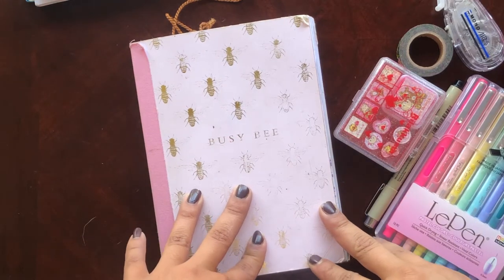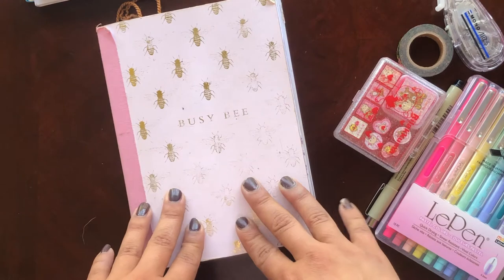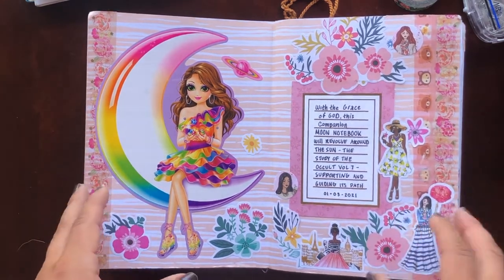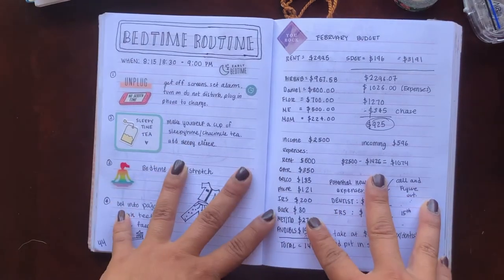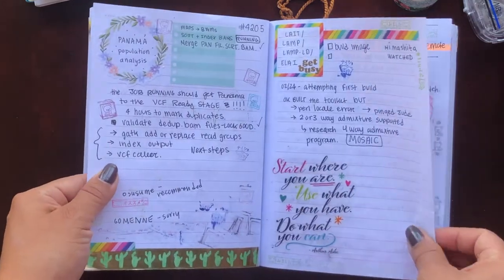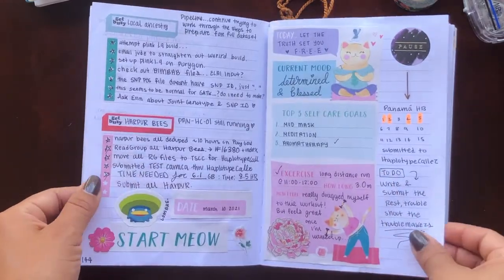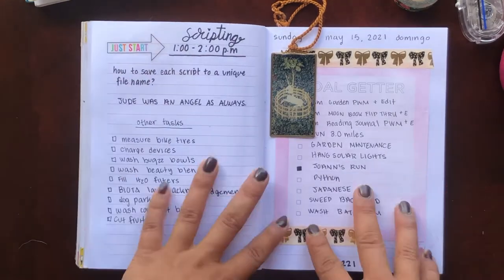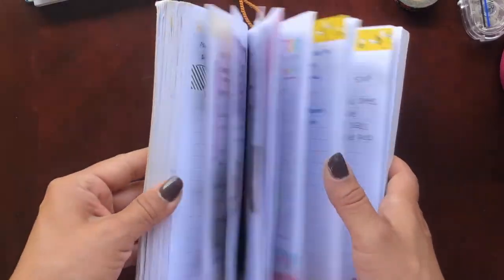busy bee brain dump journal 🐝 🧠 | grand tour